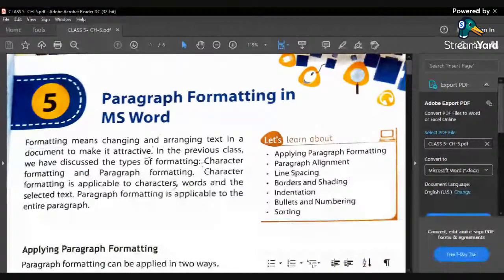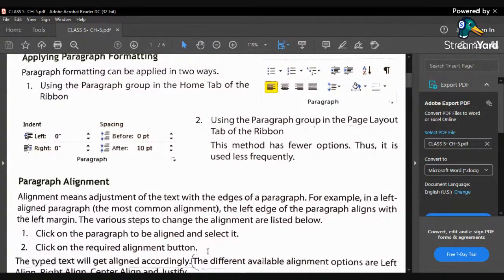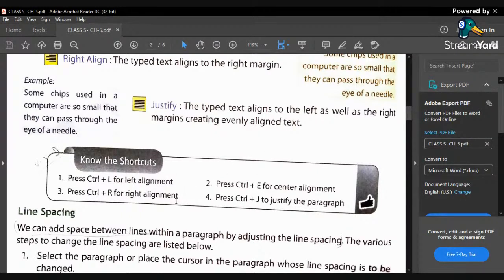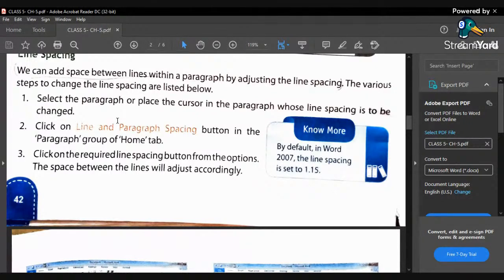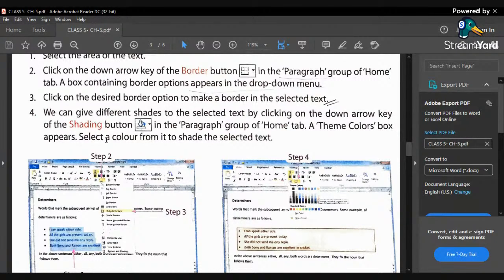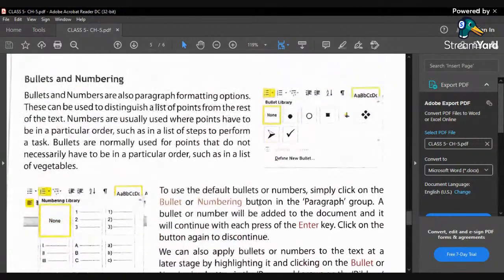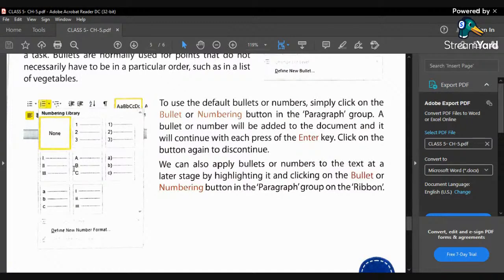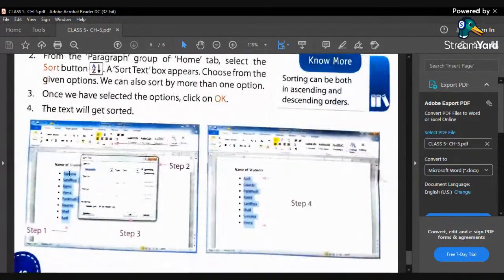CLASS-5,CH-5 (PARAGRAPH FORMATTING IN MS WORD)